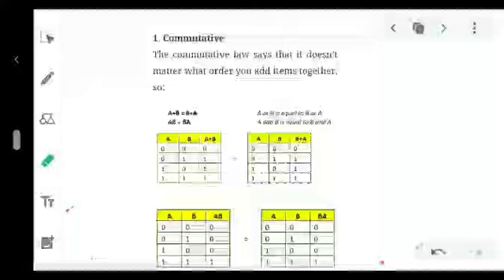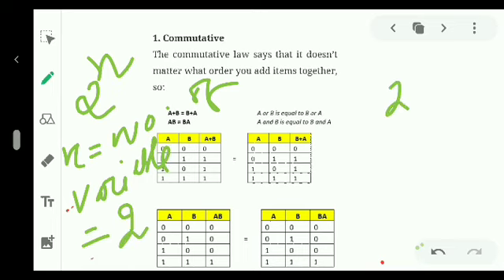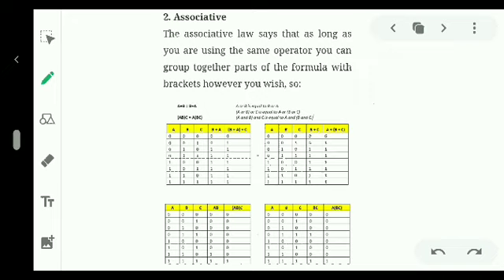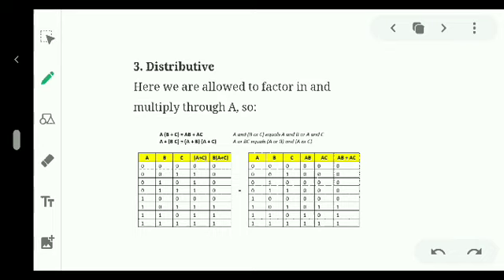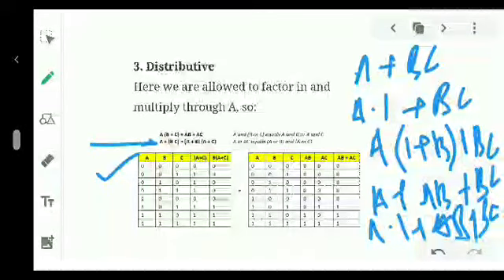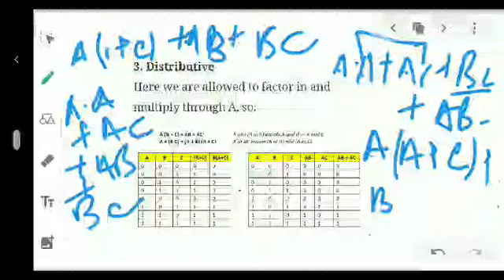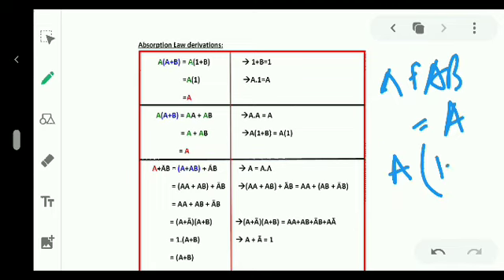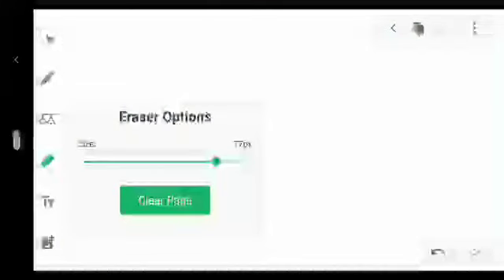Class 9 Computer Ch-3 Elementary Boolean Algebra Part 4